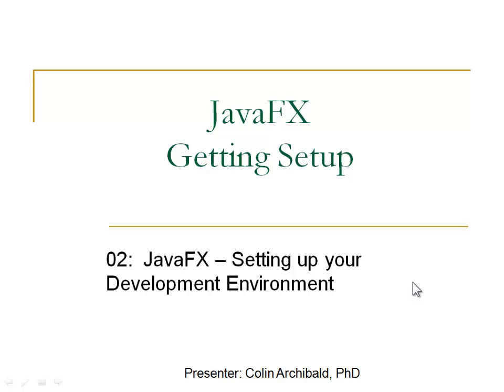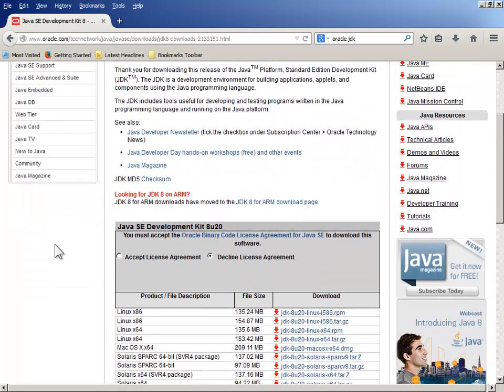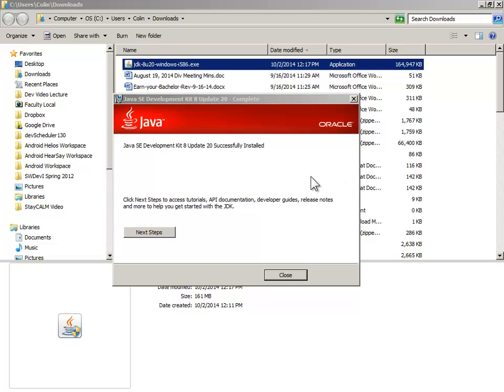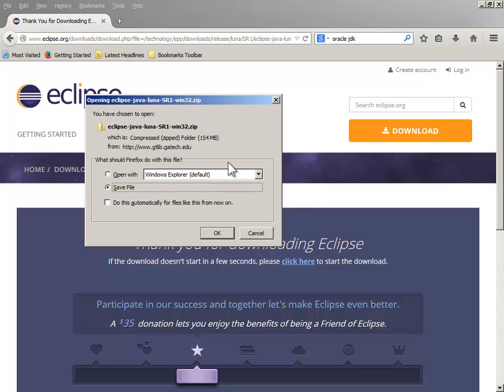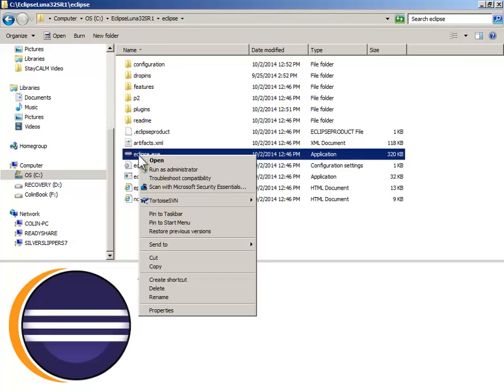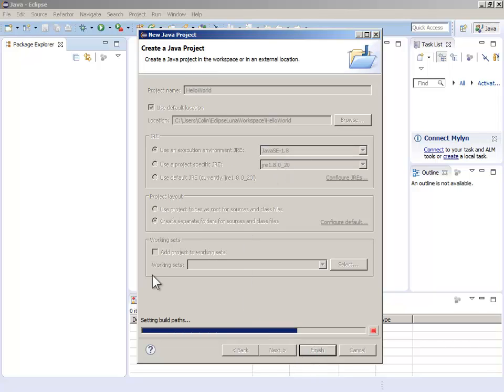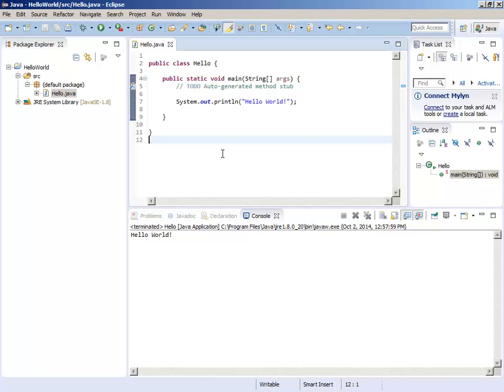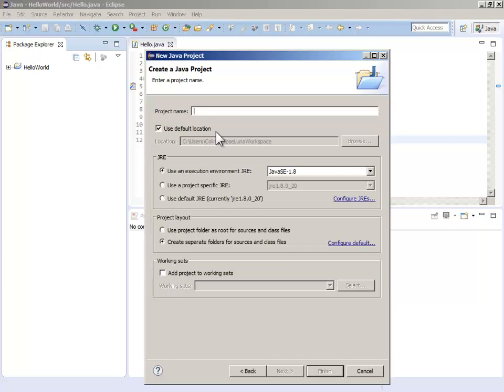02 JavaFX SettingUp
Setting up your machine for learning JavaFX.   We are using Java 1.8, and Eclipse Luna with the E(FX)clipse plugin.